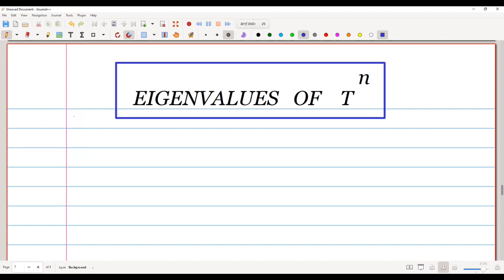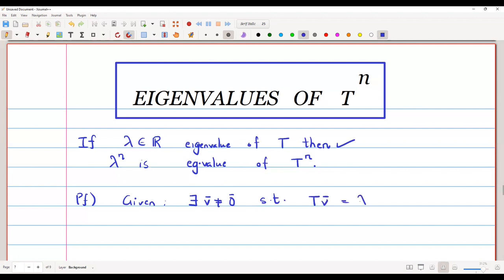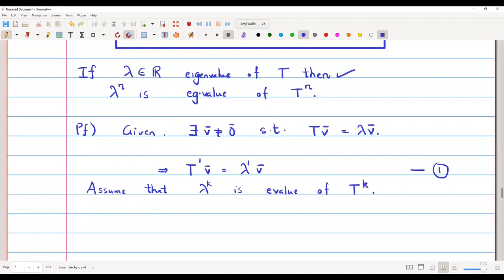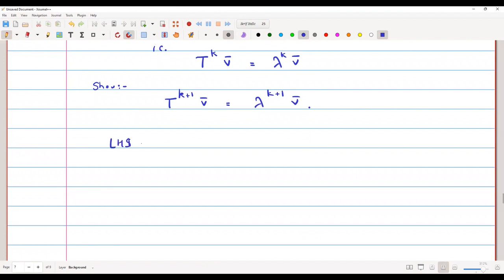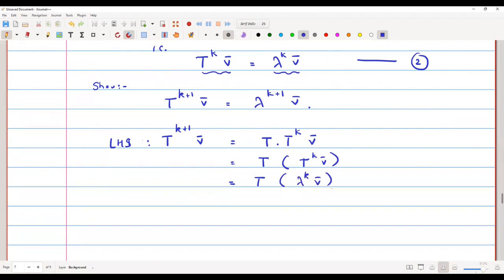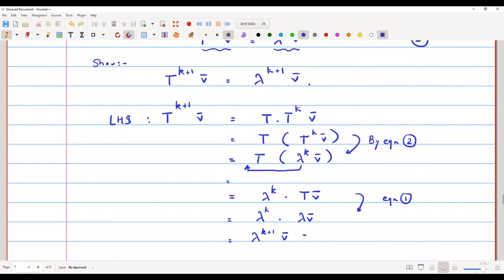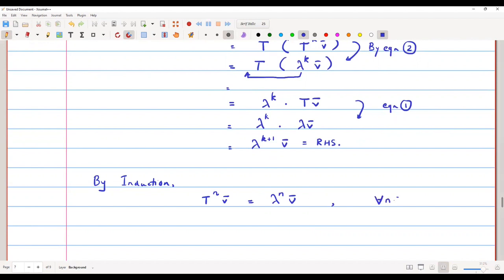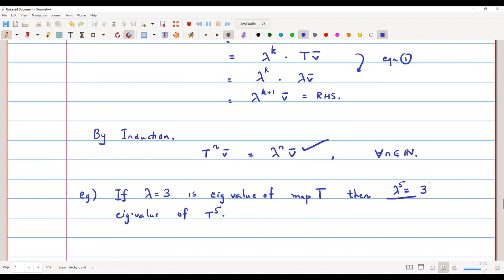Eigenvalues of positive integer powers of T.